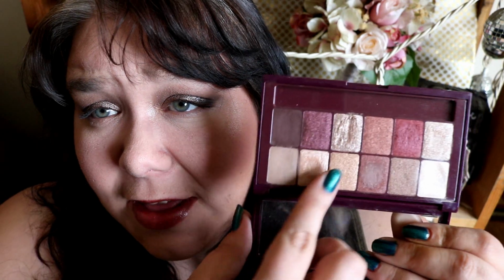CoverGirl TruBlend Matte Made Foundation - REVIEW